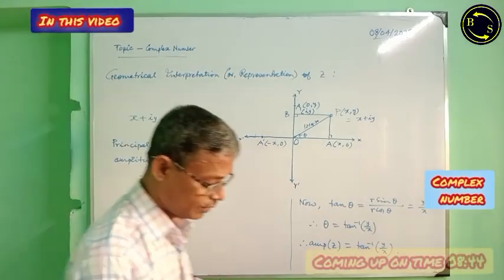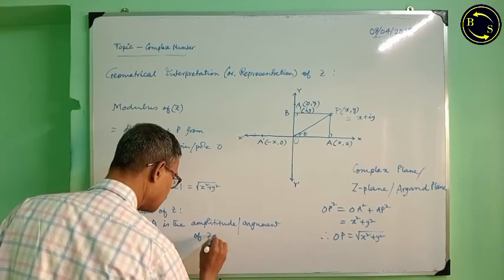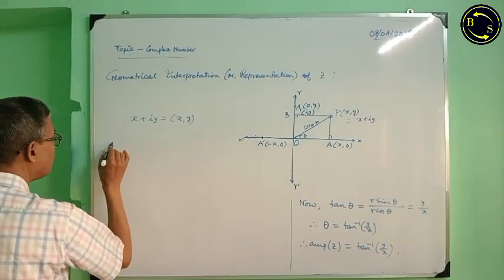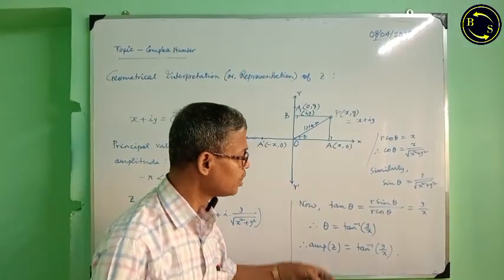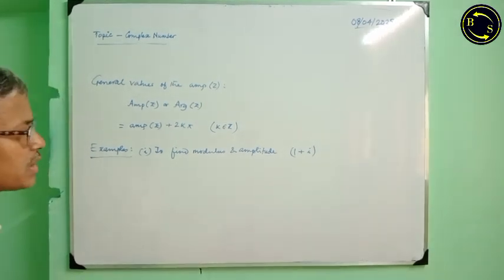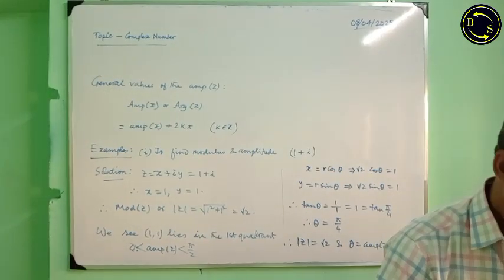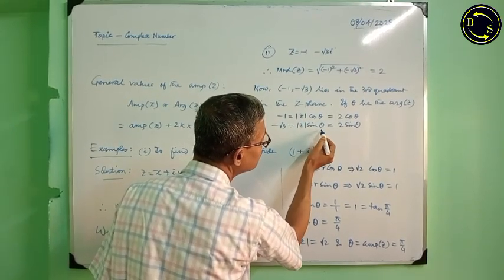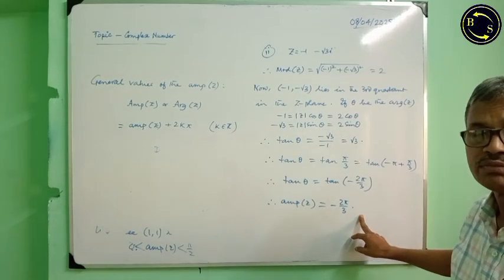Complex Numbers and Quadratic Equations || Part-4 || Class 11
Complex Numbers and Quadratic Equations Class 11|| Part-4

Part 4: Video Link 🔗::::

Sequence and Series || Full Chapter of Sequence and Series || XI || JEE || btosacademy

Logarithm || Class XI || Full Chapter || IMP Numericals || btosacademy